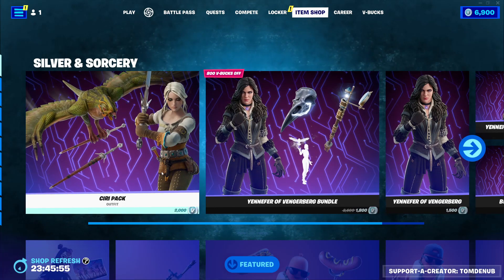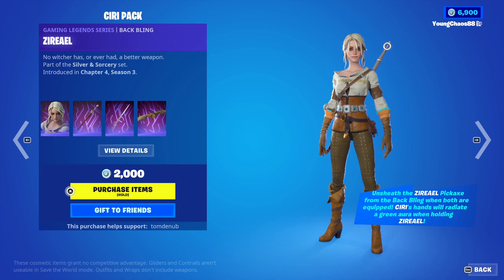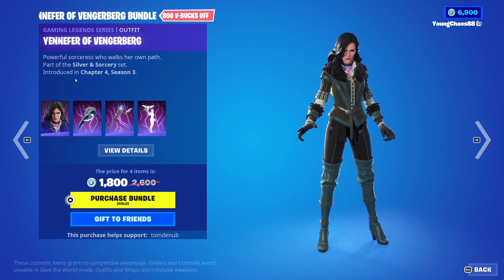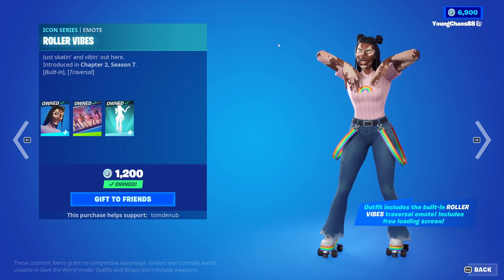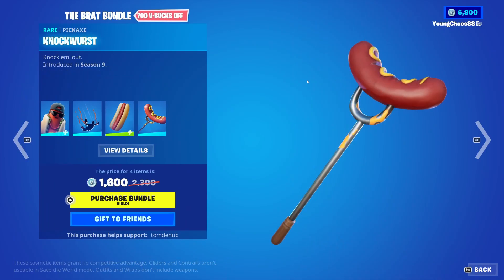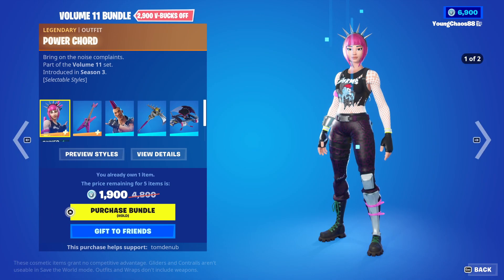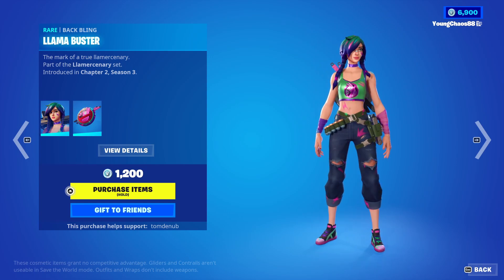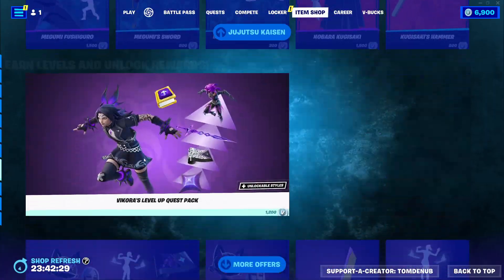🌟 Fortnite Item Shop - August 11th, 2023 | Ciri & Yennefer!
Today, we got both the Ciri pack, as well as the Yennefer of Vengerburg bundle returning!